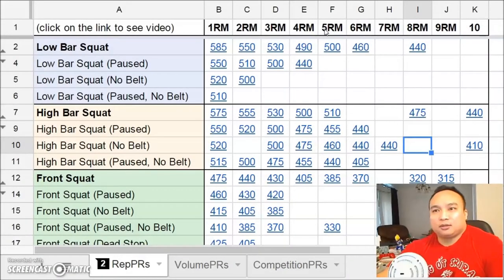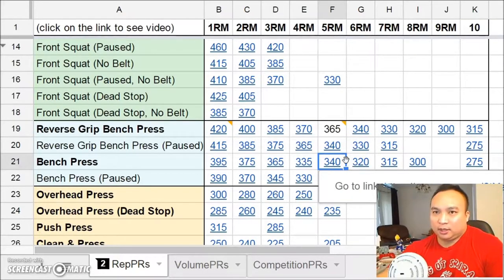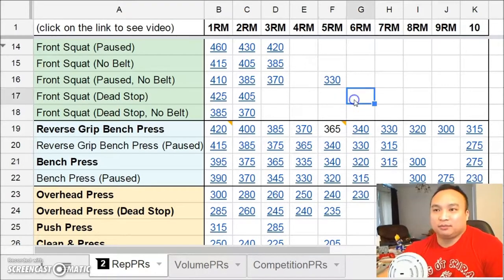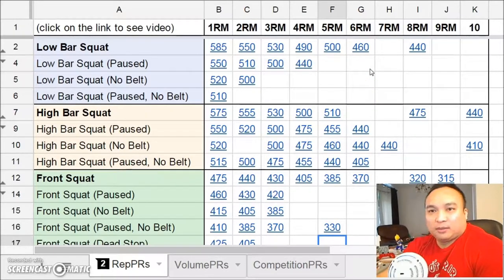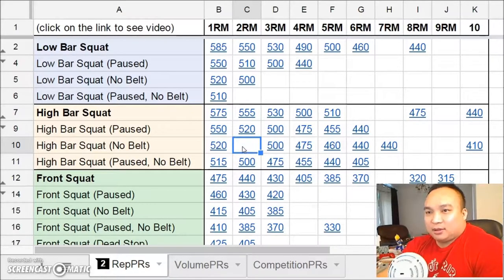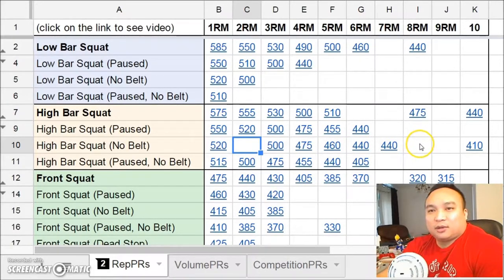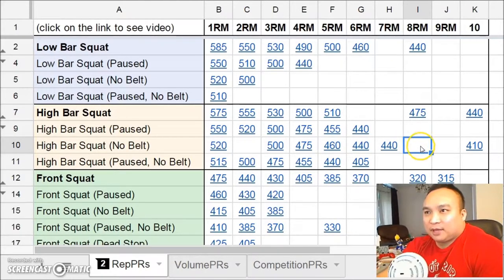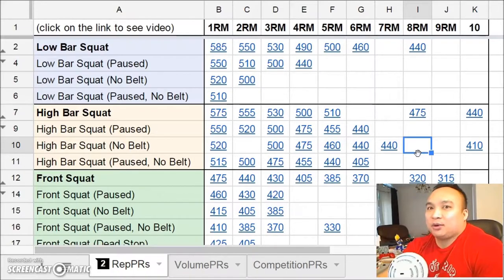High Bar Squat (No Belt): 420 lb x 8 (8RM)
Attempted 505 lb for 2 (again), but couldn't get the 2nd rep. Because of my failure, I punished myself with high(er) rep high bar squats.